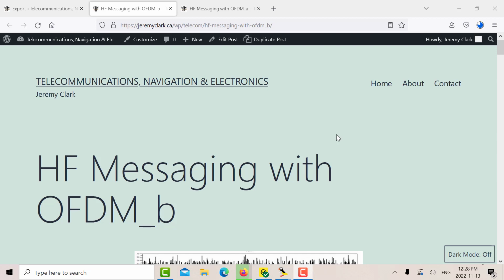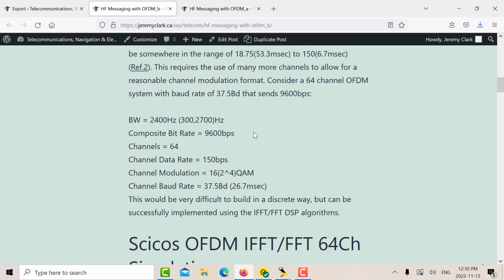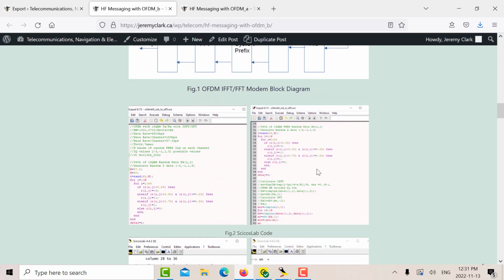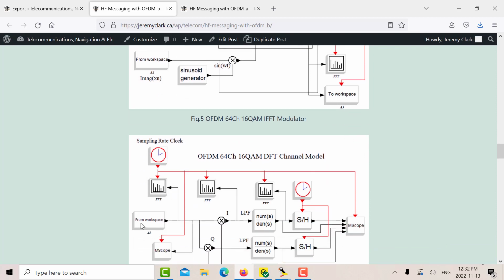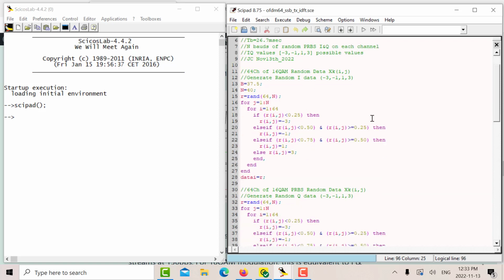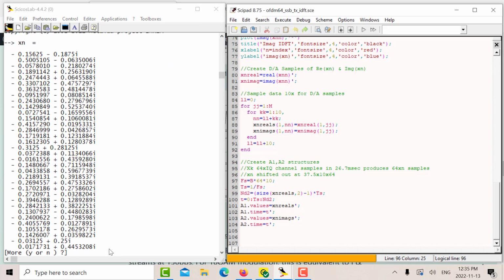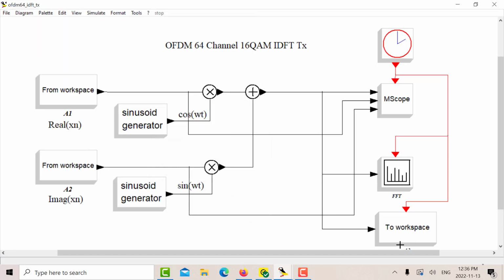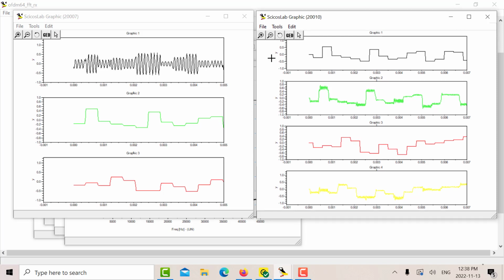HF Messaging with OFDM_b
In previous videos I looked at an 8 channel discrete Scicos model to simulate OFDM for HF_SSB. In this video I construct a 64 channel model using IDFT.